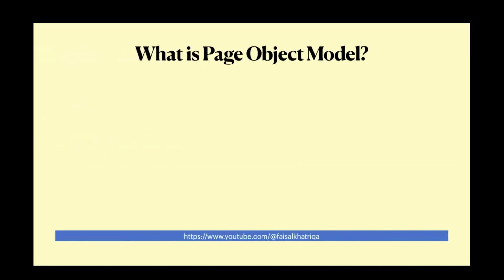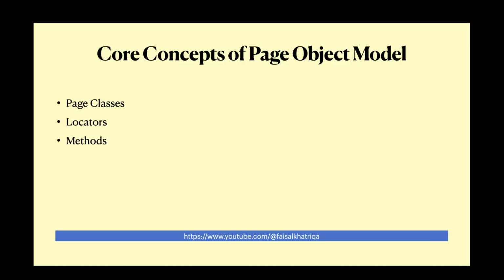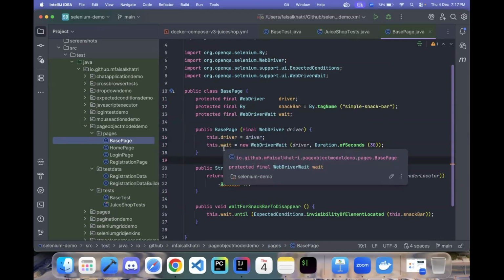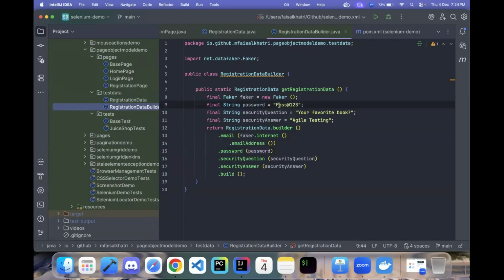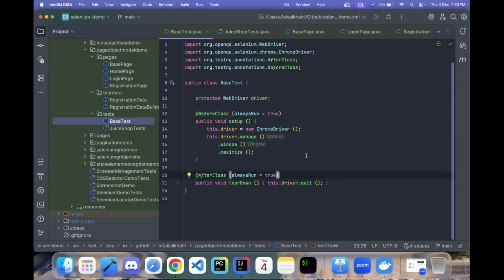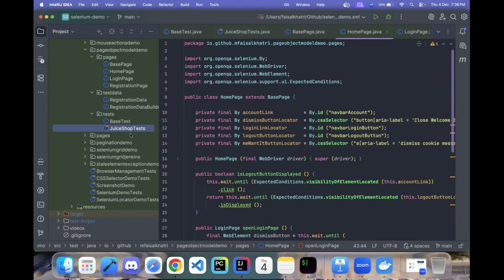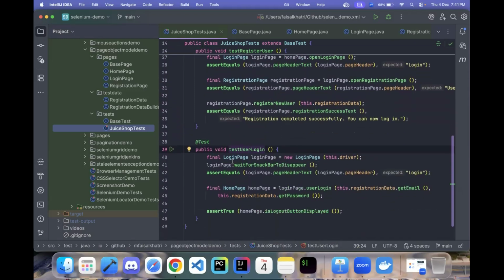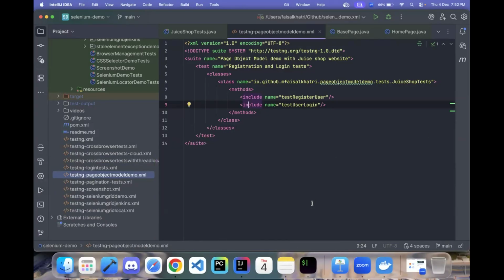What is the Page Object Model (POM) Design Pattern? Test Automation with Selenium WebDriver Java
Understand the Page Object Model in detail, its purpose, structure, and how it helps build cleaner and maintainable automation tests.

This video covers the following:
00:00 Introduction
00:16 What will you learn in this video?
01:05 What is a Page Object Model?
02:47 Why do we need Page Object Model?
04:54 Core Concepts of Page Object Model
07:25 Implementing the Page Object Model in Selenium WebDriver
08:12 Running the OWASP Juice Shop website using Docker Compose
08:57 Navigating through Scenarios manually
10:22 Project Structure
11:22 Understanding Page Object Classes
14:54 Setting up the Test Data using the Builder Pattern
22:33 Setting up the BaseTest Class
23:14 Defining the Explicit Waits in Page Object Classes
25:58 Writing the tests
36:03 Test Execution details

Medium Blogs:
1. What is Page Object Model (POM) Design Pattern
2. How to Use the Builder Design Pattern for Test Data Generation in Automation Testing